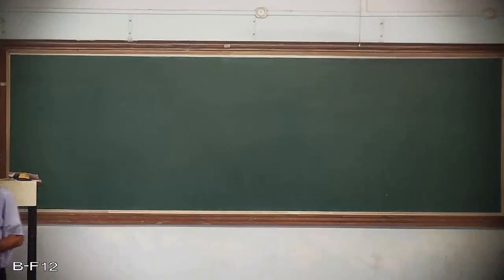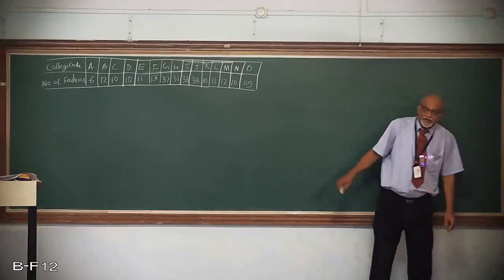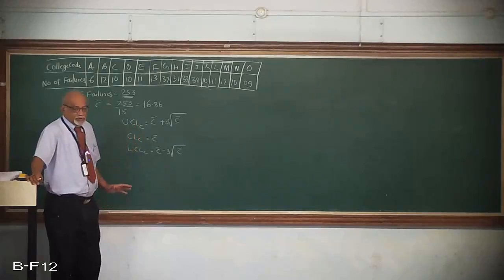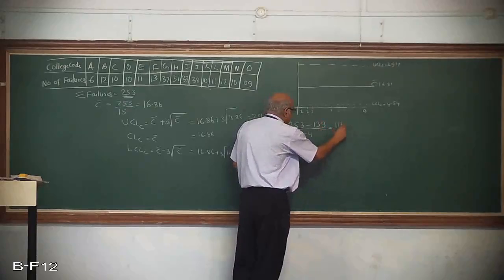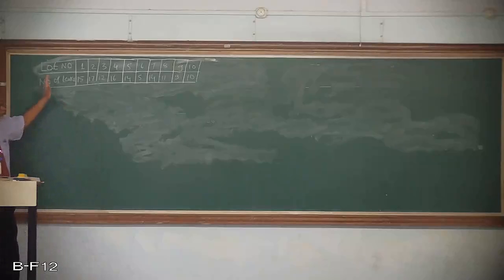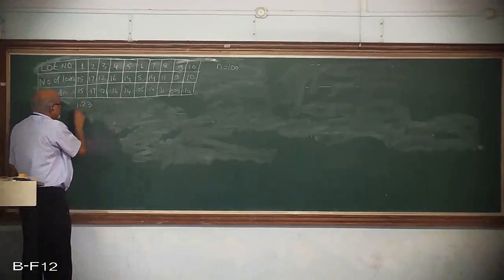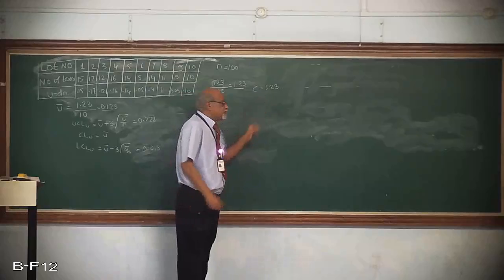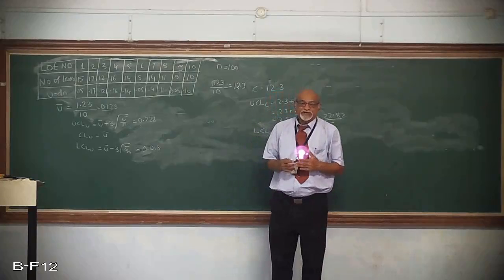18MIE21 Control Charts L-16